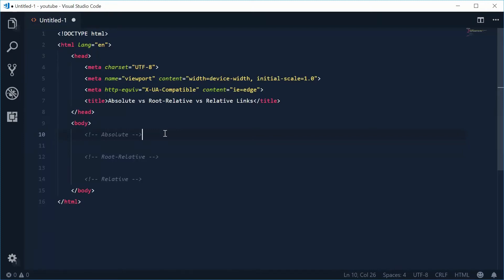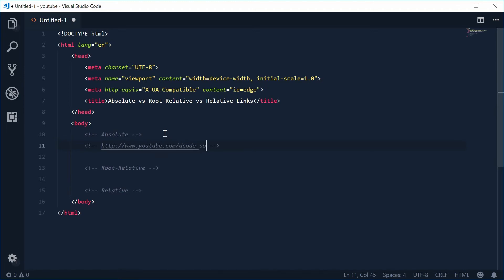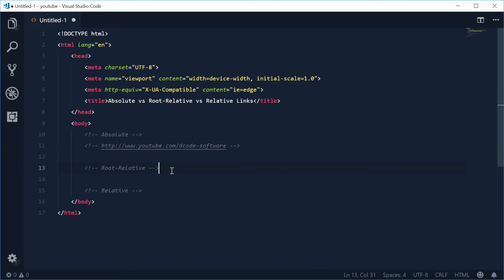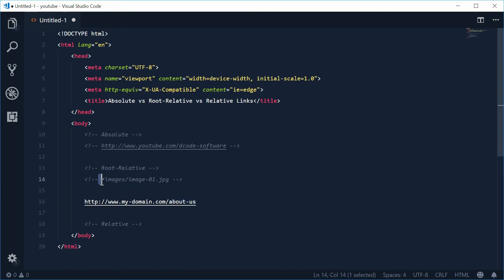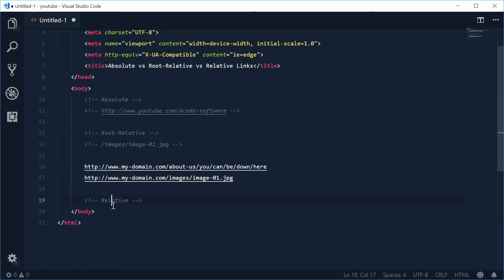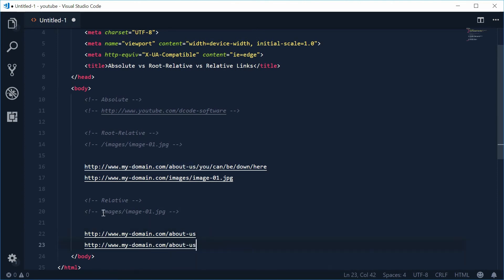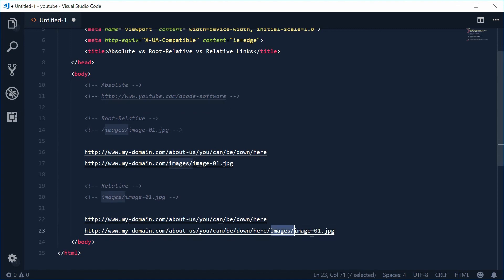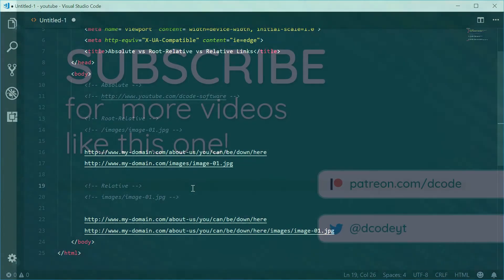Absolute vs Root-Relative vs Relative Links | Web Design & Development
What's the difference between Absolute, Root-Relative and Relative Links? As a web designer or developer it's important to know the difference between these three types of links and when to use each one.

In this video I take you through the link types and how to appropriately use each one - it's quite straightforward and you should be fully understanding of this after this video.